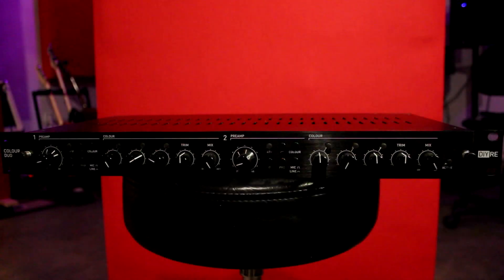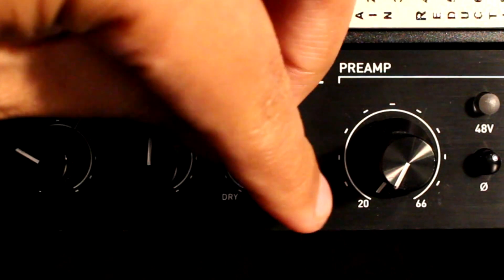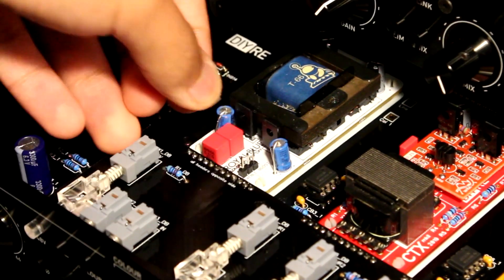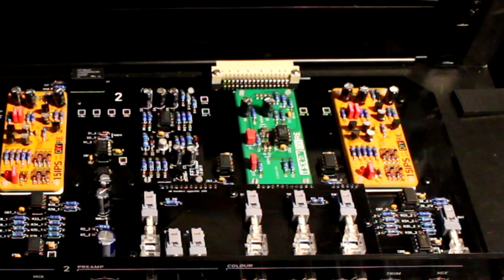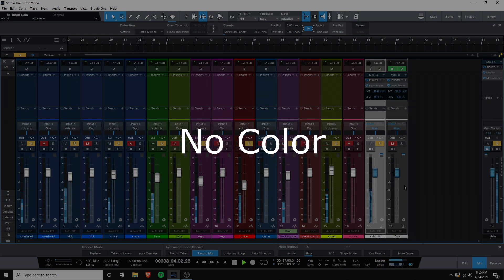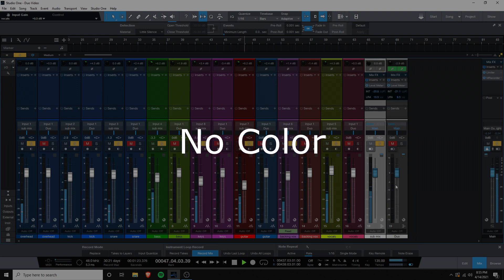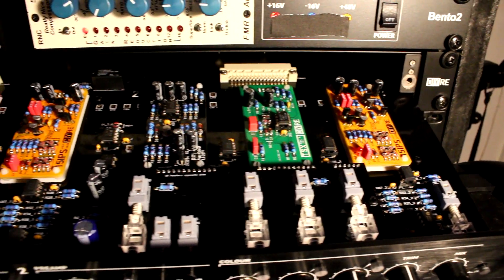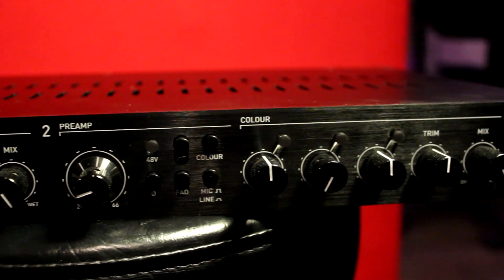Amazing Mic Preamp! | DIYRE Colour Duo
0:00 Intro
0:10 Disclosure
0:18 Features
1:48 In Use
3:09 Final Thoughts